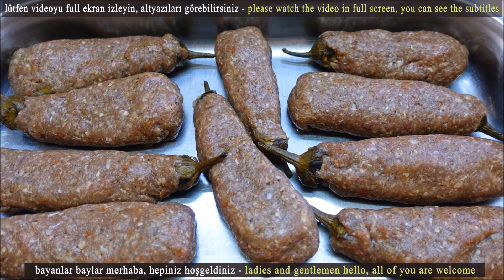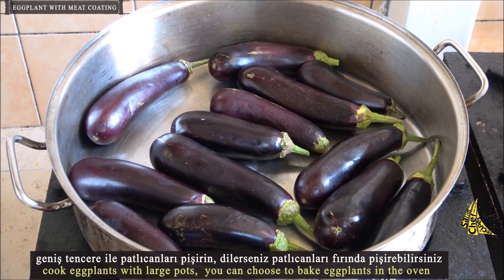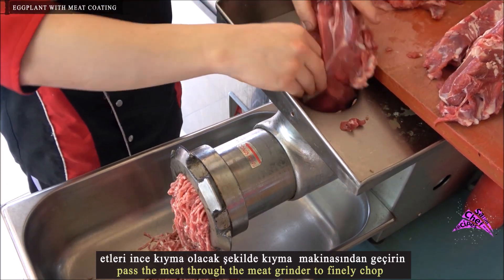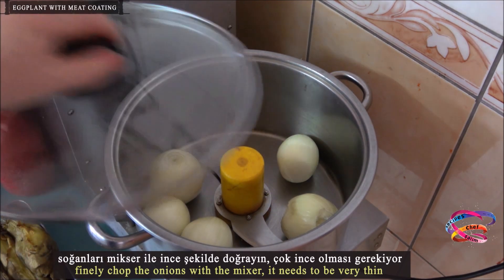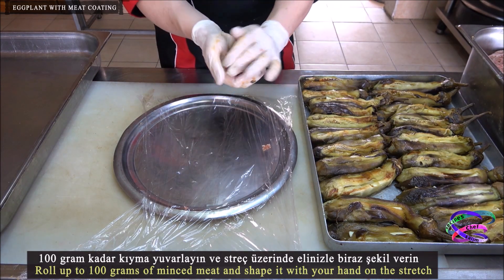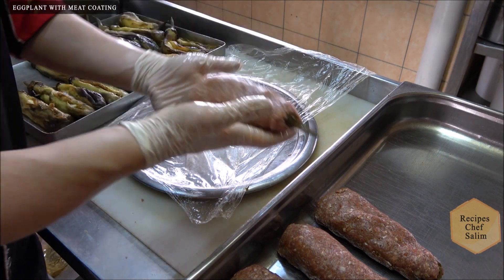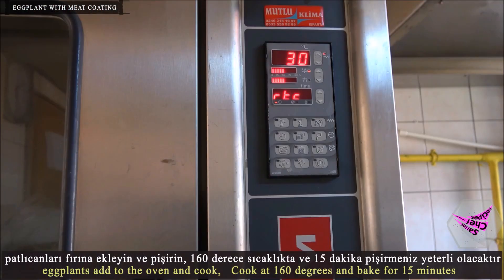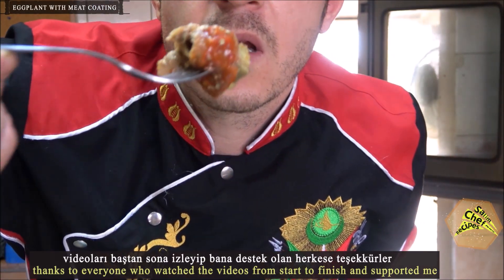Eggplant With Meat Coating Detailed Recipe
eggplant coating recipe, mantled eggplant
In this video you will see a different cooking idea and detailed recipe
20 eggplants will be used
choose medium-sized plump eggplants
2.5 kilograms of lamb will suffice
7 onions
Black pepper cumin
red peppercorn, salt
300 grams of cheddar cheese
ingredients for making sauce,
tomato and tomato paste,
 garlic, ketchup, starch, salt and sugar
a large pot for cooking eggplants

Take the leaves of eggplants first
cut the long stalks of eggplant a little
cook eggplants with large pots
you can choose to bake eggplants in the oven
place the eggplants in the saucepan and close the lid
cook the eggplants over low heat by turning 5 minutes apart.
I think I get better results with this cooking technique instead of baking in the oven
When the eggplants are completely cooked, transfer them to the tray and wait for a while.
 you can use lamb or cow meat, it doesn't matter
pass the meat through the meat grinder to finely chop
pass the meat through the machine a second time and make it completely thin

you can peel eggplants warmly this may be a little easier
After peeling all the eggplants, leave the eggplants in the refrigerator to cool
finely chop the onions with the mixer, it needs to be very thin
add the crushed onion
Add the spices and mix thoroughly
chop cheddar cheese, prepare long cheeses
place cheese into eggplants
a round tray to be used
Prepare a large stretch film, necessary to shape
Roll up to 100 grams of minced meat and shape it with your hand on the stretch
if you want a thicker outer coating, increase the amount of minced meat
close the stretch film, tap and shape with your hand
Add 1 eggplant
Using stretch film, easily cover the outside of the eggplant with meat
After making a few you will find it will be very easy
 22 pieces of aubergine prepared, can bake in the oven or pan

grate tomatoes, or chop with mixer
add the tomatoes into the deep saucepan and add some water
add some garlic
Add the hot pepper paste or tomato paste
add ketchup
add some salt and sugar
Add the starch by stirring after boiling slightly
After boiling for 5 minutes the sauce will be ready
eggplants add to the oven and cook
Cook at 160 degrees and bake for 15 minutes
cook eggplants without drying too much
get rid of the water in the oven tray
add the tomato sauce on the aubergines
add yogurt next to this dish and serve hot